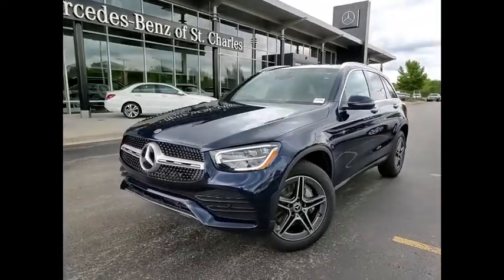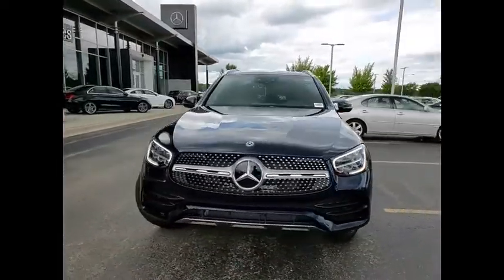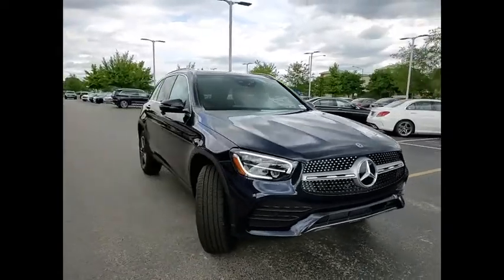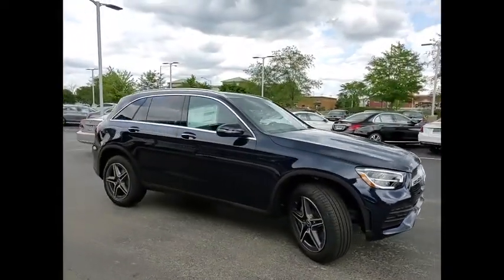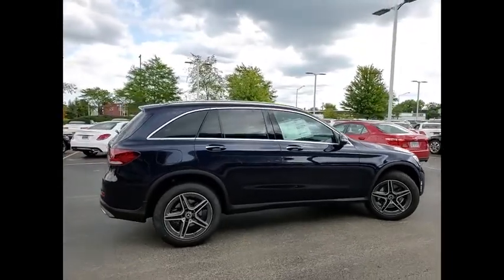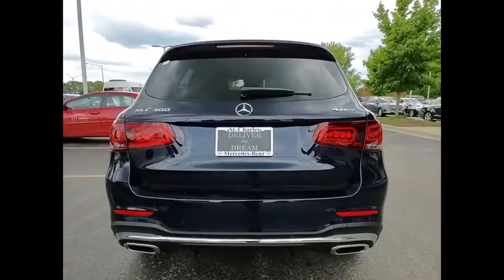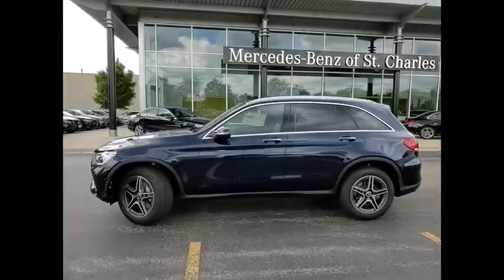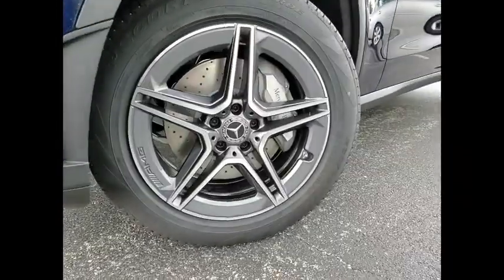2020 Mercedes-Benz GLC GLC 300 4MATIC St. Charles IL 20389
2020 Mercedes-Benz GLC GLC 300 4MATIC

2020 Mercedes-Benz GLC GLC 300 21/28 City/Highway MPG